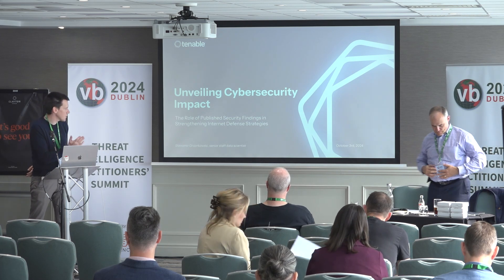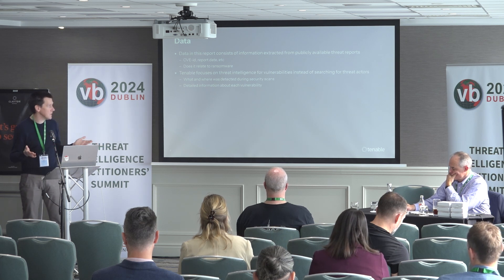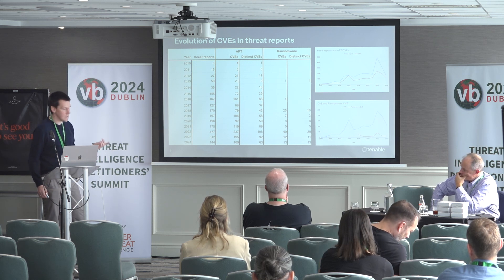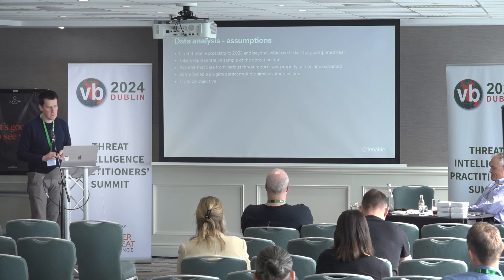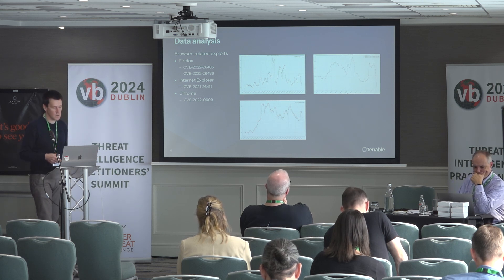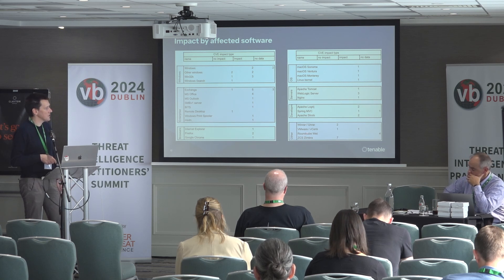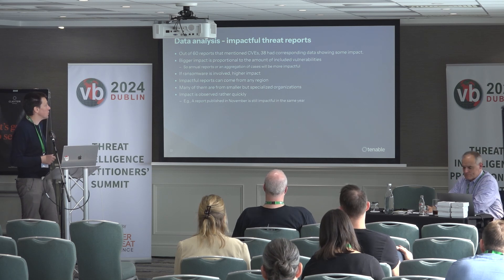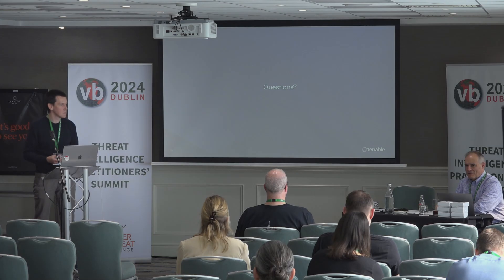TIPS: Unveiling cybersecurity impact the role of published security findings in strengthening...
Presented at the VB2024 conference in Dublin, 2 - 4 October 2024, as part of the Threat Intelligence Practitioners' Summit, co-hosted with the Cyber Threat Alliance.

✪ PRESENTED BY ✪

• Sławomir Grzonkowski (Tenable)

✪ ABSTRACT ✪

The security industry plays a pivotal role in combating cyber threats through conducting thorough investigations and disseminating their findings to the public. This dissemination of information has significant implications for the security landscape, enabling stakeholders to gain insights into the latest attack vectors and methodologies employed by malicious actors. In this study, we aim to assess the impact of publishing security findings, such as Common Vulnerabilities and Exposures (CVEs), within major Advanced Persistent Threat (APT) detection operations on the overall security posture of the internet.

By evaluating a recent year of data, we seek to determine whether the publication of security findings has led to tangible improvements in internet security. Specifically, we will analyse the timeline of when customers began implementing protective measures against publicly disclosed attacks. This assessment will provide insights into the effectiveness of disseminating security findings in enhancing cybersecurity readiness and resilience.

The research will employ a comprehensive methodology, leveraging data analytics and trend analysis techniques to identify patterns and correlations between the publication of security findings and subsequent protective actions taken by organizations and individuals. By examining the response of various stakeholders to published vulnerabilities and threats, we aim to elucidate the impact of these disclosures on shaping defensive strategies and mitigating cyber risks.

Furthermore, the study will explore the role of industry collaborations, information sharing initiatives, and regulatory frameworks in facilitating the dissemination and adoption of security findings. Understanding the mechanisms through which security information is shared and acted upon will provide valuable insights into the dynamics of the cybersecurity ecosystem and inform strategies for enhancing collective defence against cyber threats.

Ultimately, this research aims to contribute to the body of knowledge surrounding cybersecurity effectiveness and inform future efforts aimed at bolstering the security posture of the internet. By assessing the real-world impact of publishing security findings, we can better understand how information dissemination contributes to the resilience of digital infrastructures and safeguards against evolving cyber threats.